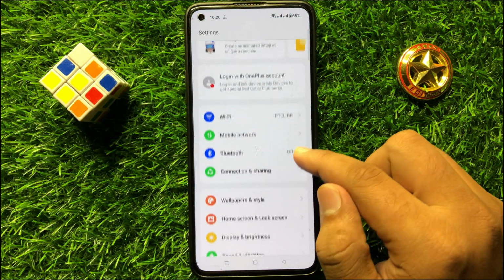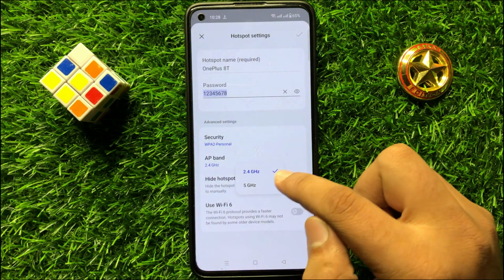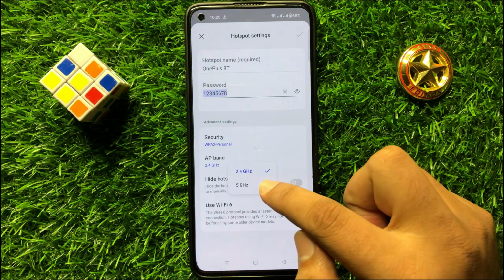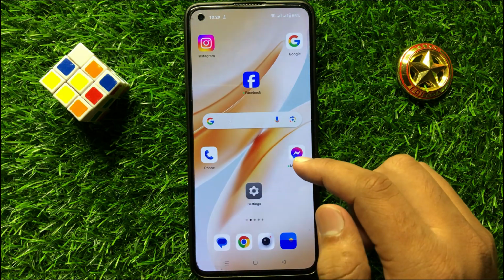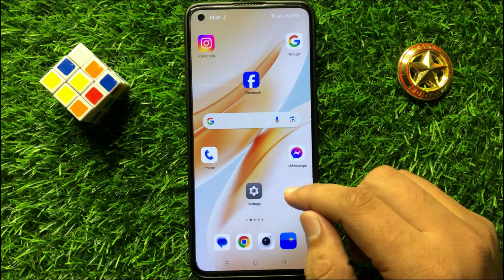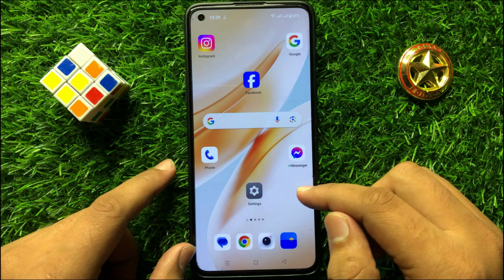How to Oneplus Hotspot Not working